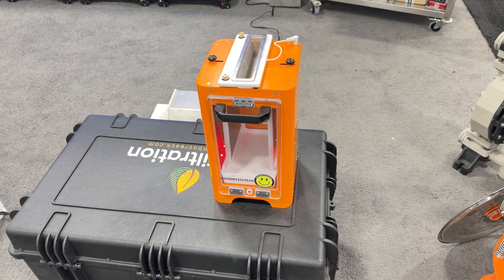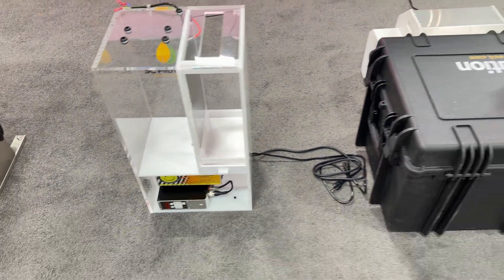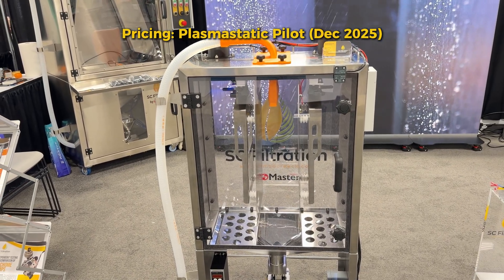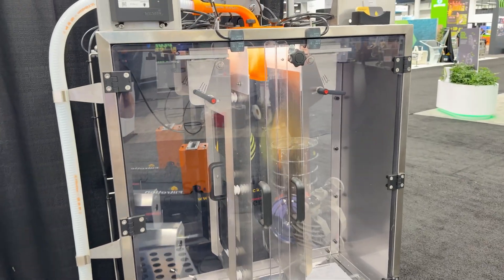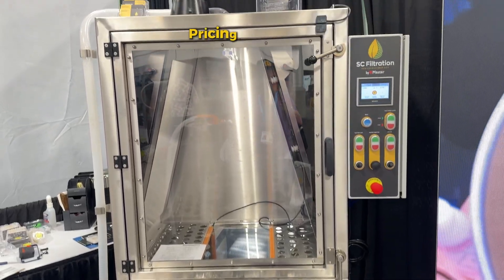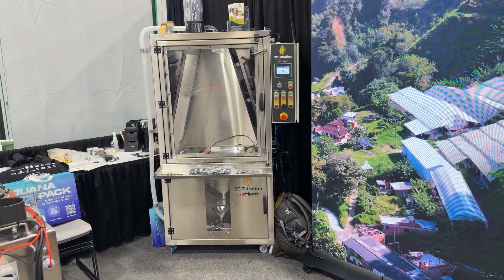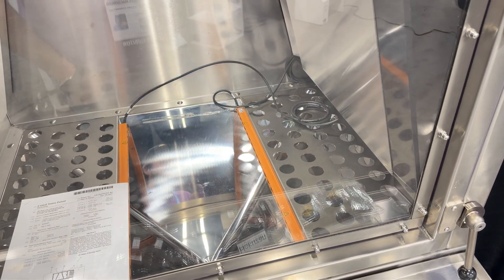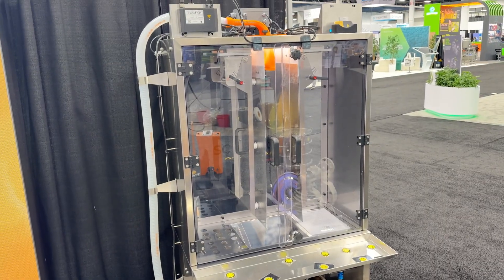Plasmastatic Versions in 2025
Here is a brief description of the versions of the Plasmastatic that we sell as of Dec 2025. More info on our website.

Literature Cited:

Attributions: